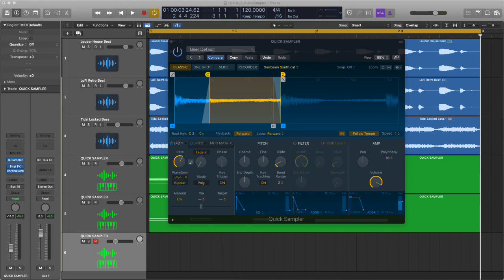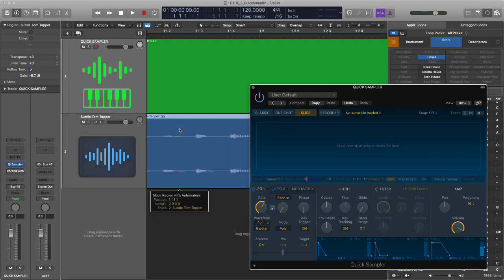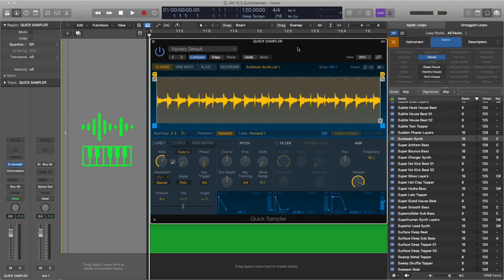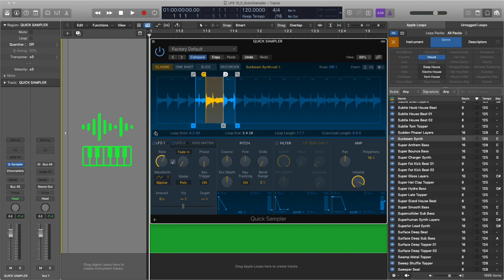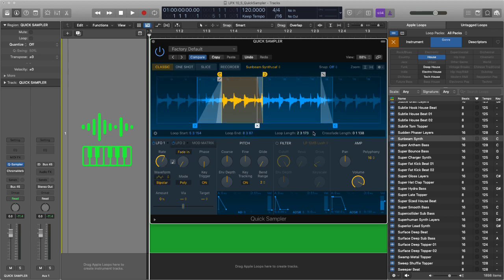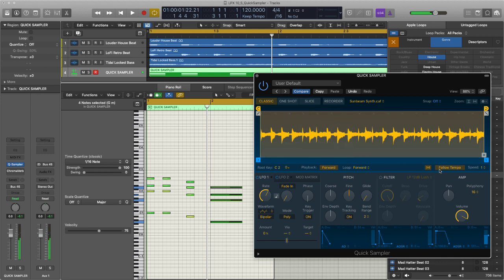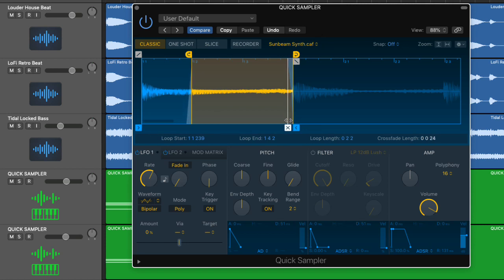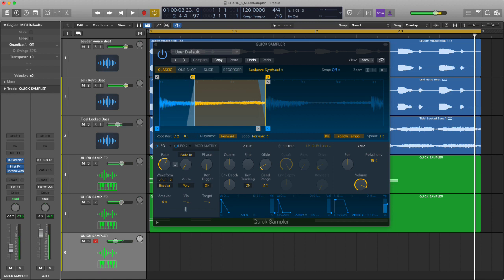Logic Pro X 10.5 Quick Sampler Lesson: Import Edit and Create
Logic Pro X 10.5 is here! What an update it is with so many new features that you'll love!
In this lesson learn how to use Logic Pro X brand new Quick Sampler. Learn how to import sounds, how to edit and manipulate audio files in the display editor and much more.
Quick Sample is a new software instrument that's part of the LPX 10.5 release, Apples biggest update since Logic first came into being in 2013.
This video is an overview of some of the main features you'll need to learn in order to make the most of the instrument. In the next video I dive deeper into the mod and envelope section.